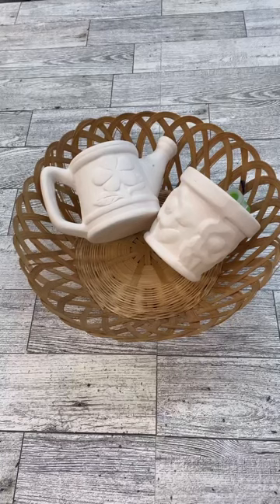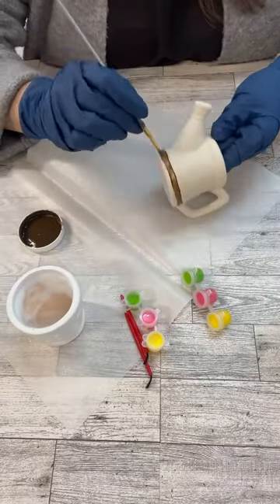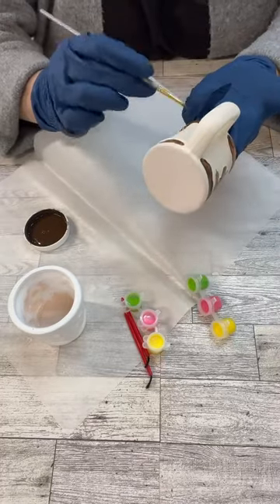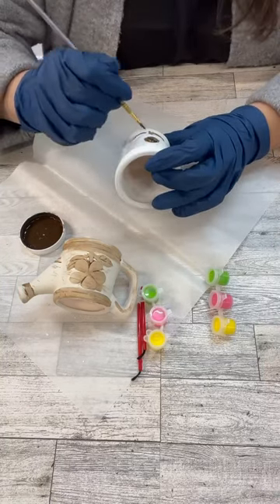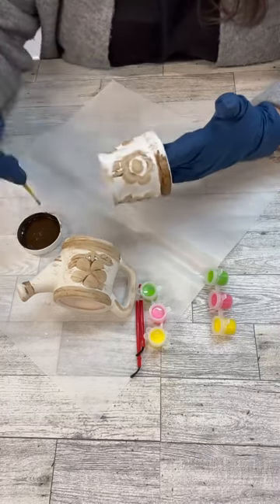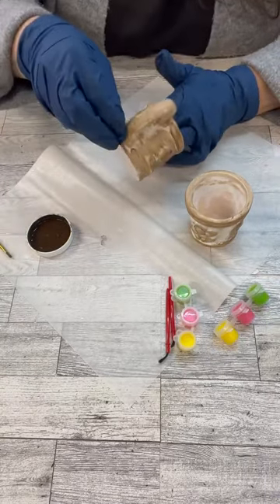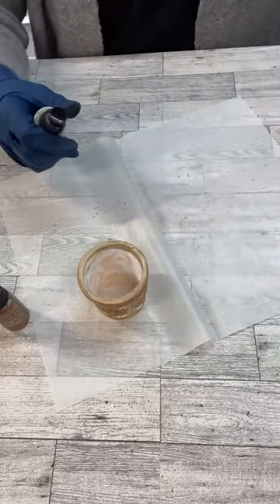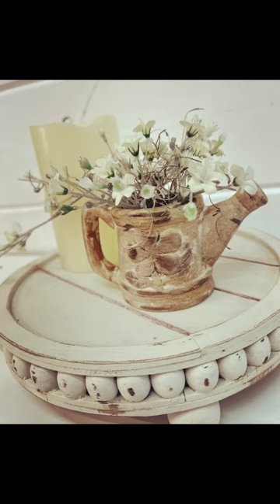DIY aged ceramic pots | Dollar Tree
Have you seen these little ceramic pots at Dollar Tree? Check out this DIY aged ceramic project.

Supplies:
Metallic distressing spray
Distressing spray
Ink pads
Antiquing wax